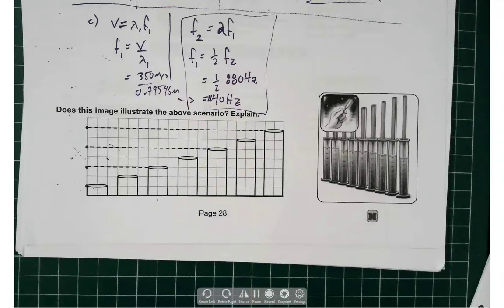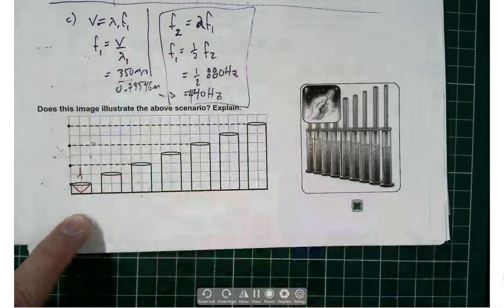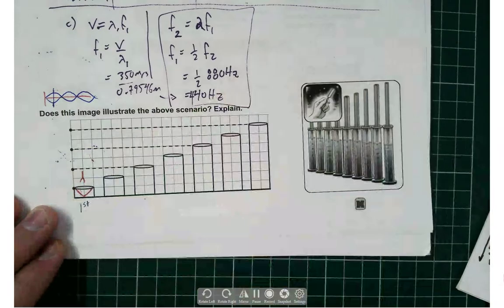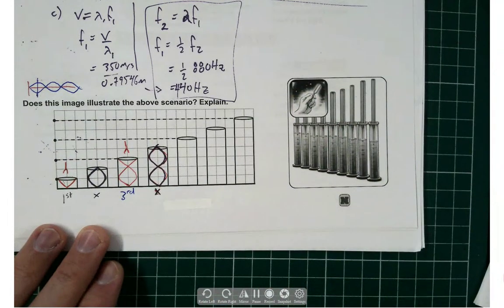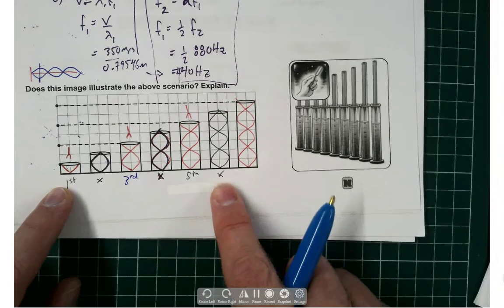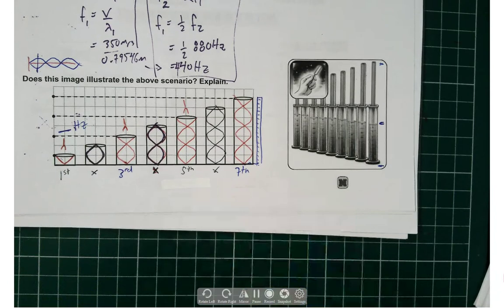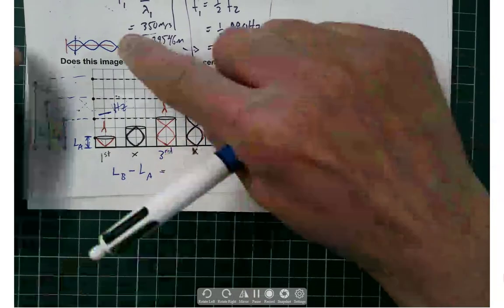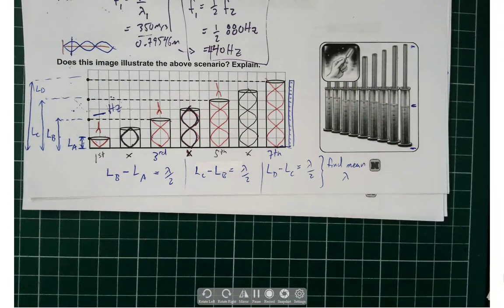SPH3U1 U4.T9 Calculating Wavelength Using a Tuning Fork and a Resonance Tube - Pre-Lab - Video 5